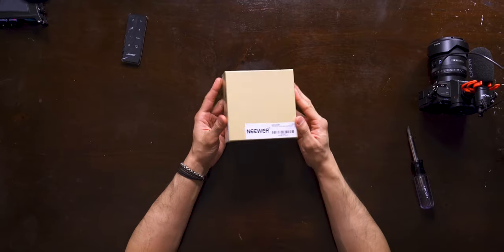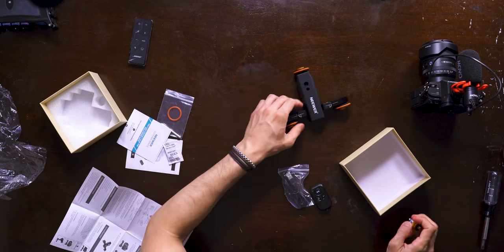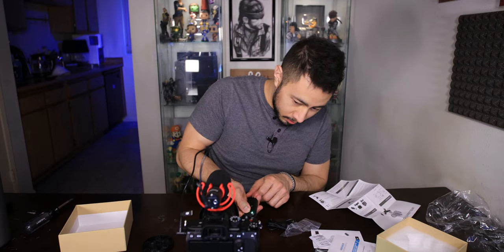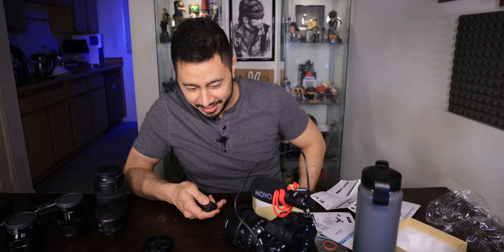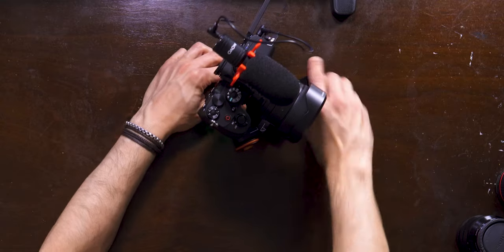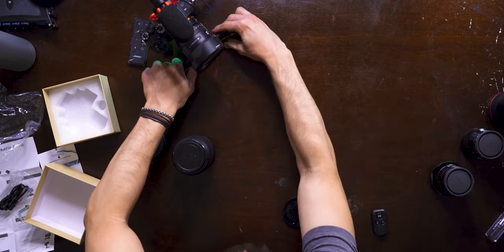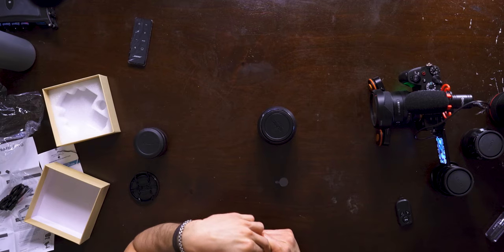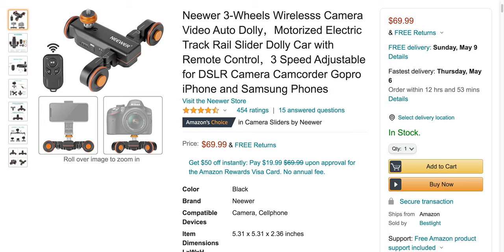World's Smallest Wireless Video Dolly | $70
In this episode of Gear Bandit I discuss the smallest dolly I've ever used or even heard of!

~CAMERA GEAR~
Neewer 3-Wheels Wireless Video Dolly
Ulanzi Quick Release Adapter

~GEAR FEATURED~
Sony a7S III
Sony FE 20mm G Lens f/2.8
Movo VXR10-PRO Microphone

~GEAR I SHOT WITH~
Canon R
Canon EF to EOS R SpeedBooster
Canon EF to RF Control Ring Adapter
Canon EF 16-35 f/2.8
Canon EF 35mm f/1.4
Rode VideoMic Pro+
Sennheiser MKH 50
Zoom Digital Multitrack Recorder (F2)
MixPre-6 II